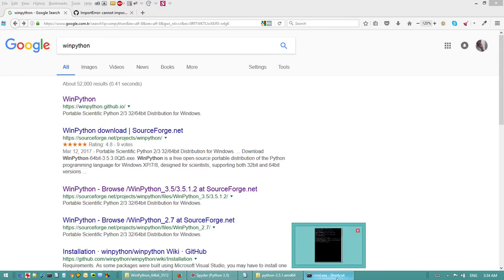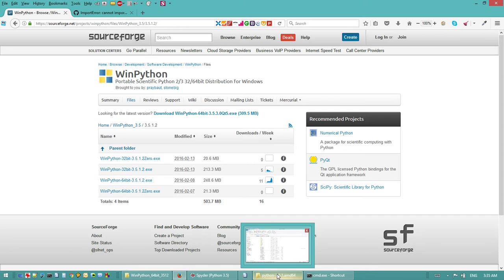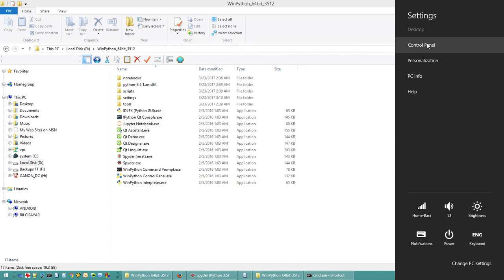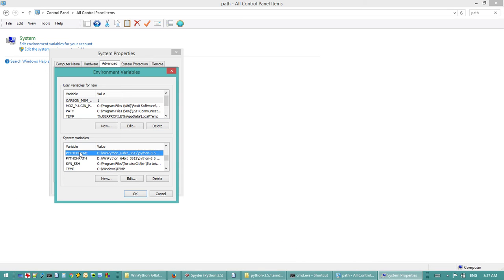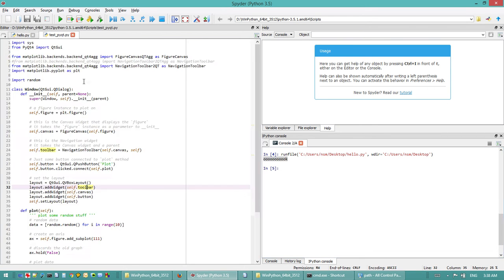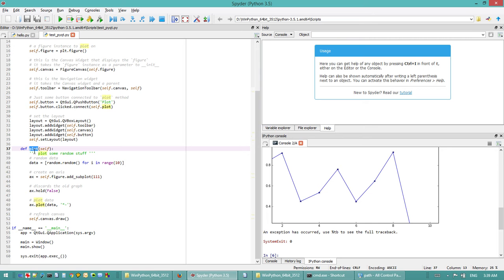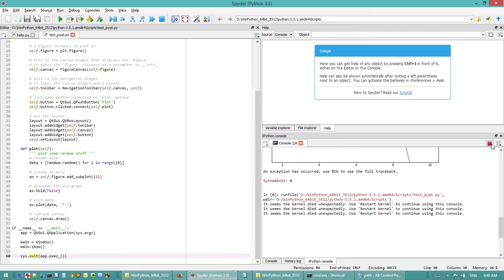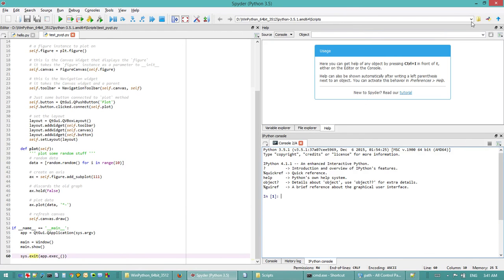python + Qt under windows + example code (Winpython)